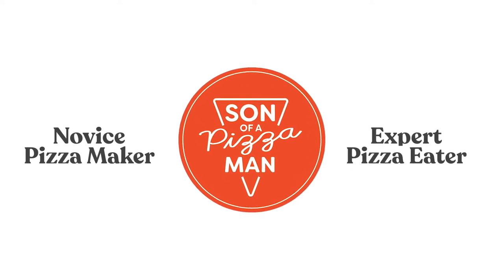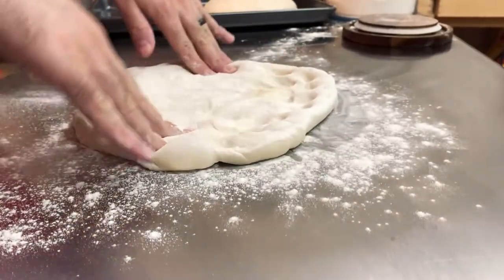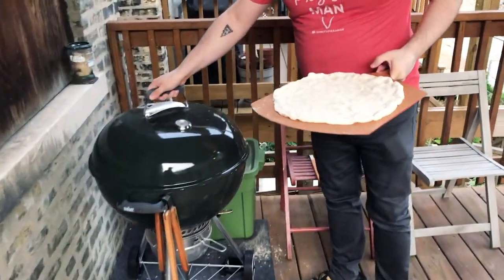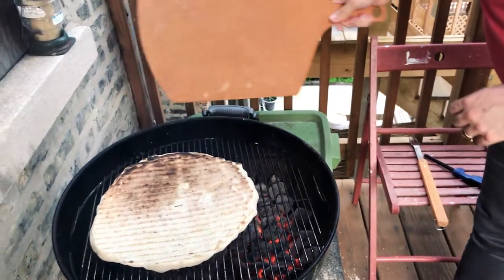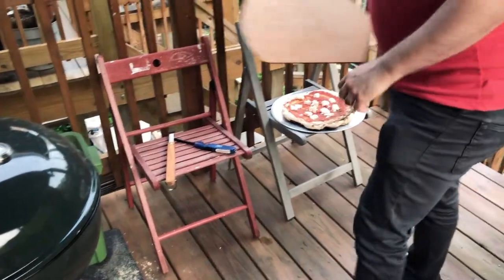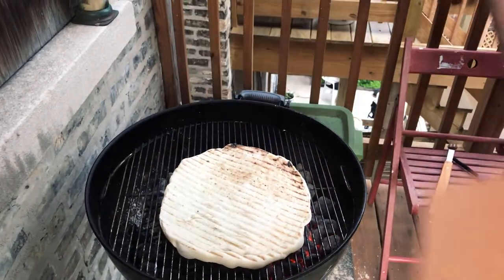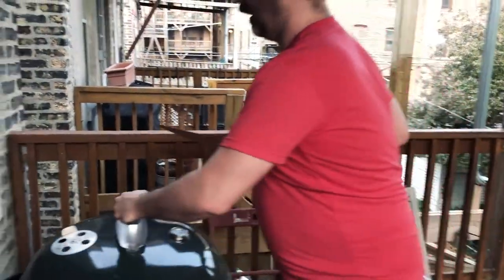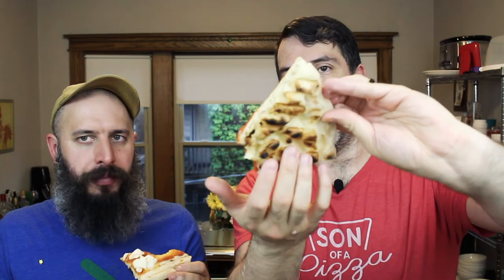The Grilled Pizza Experiment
I attempt grilled pizza for the "first" time. This was actually my second attempt, but officially my first time on camera. It was more challenging than I thought it would be. I'll definitely attempt it again this summer. Watch to see how it turned out!

BECOME PART OF THE FAMILY!

SIGN UP FOR THE NEWSLETTER!

LET'S GET SOCIAL!

CREDITS!